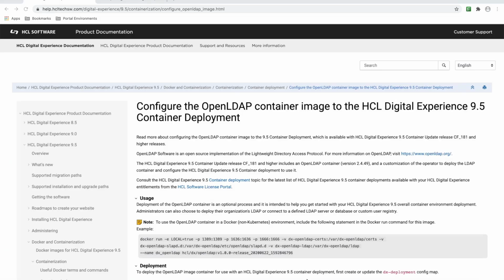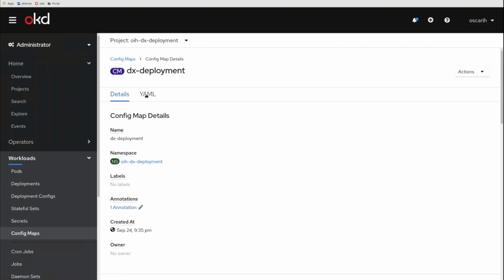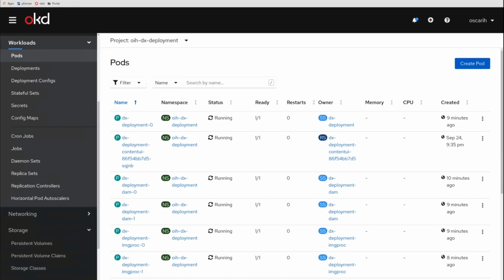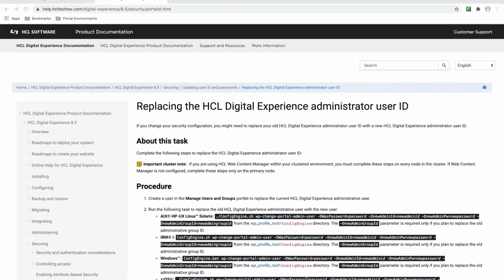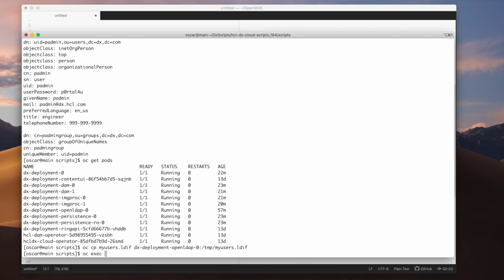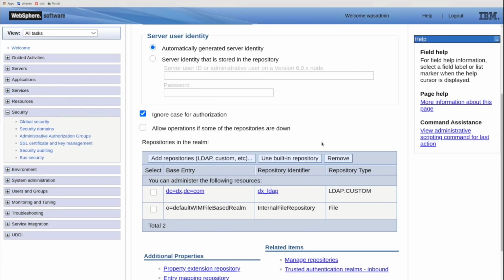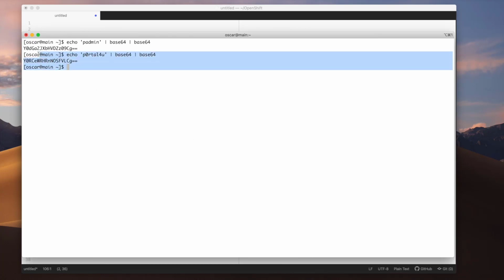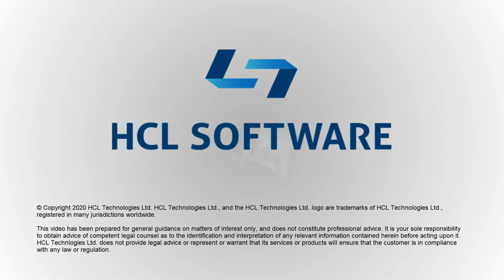HCL Digital Experience - Using OpenLDAP with Portal on OpenShift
This video demonstrates how to deploy and use the OpenLDAP container with Portal on OpenShift. It builds upon the Portal environment from the previous two videos: